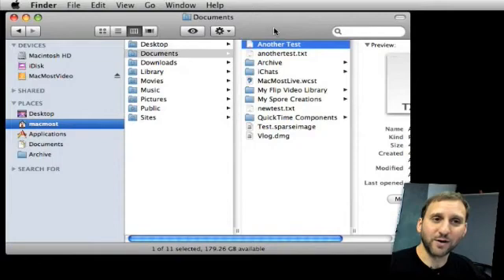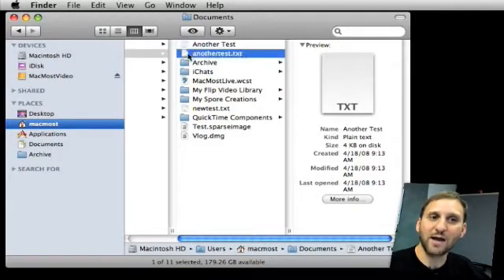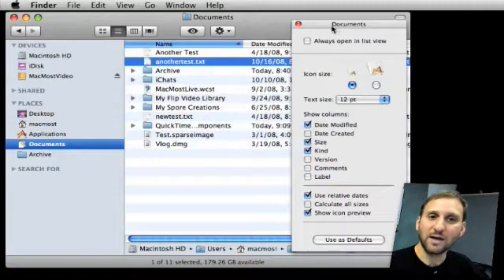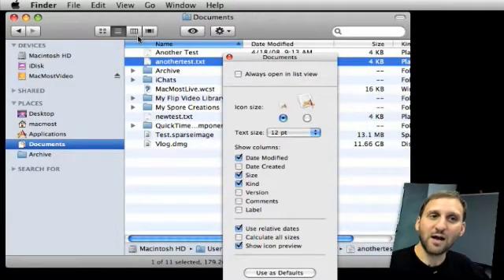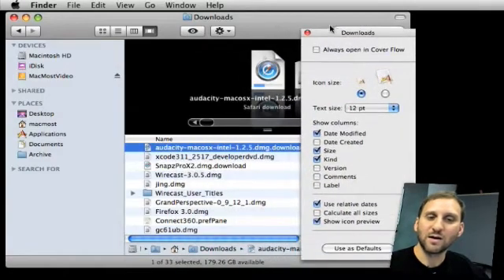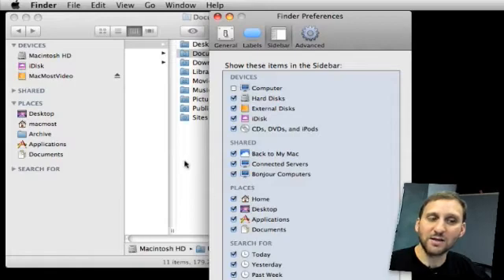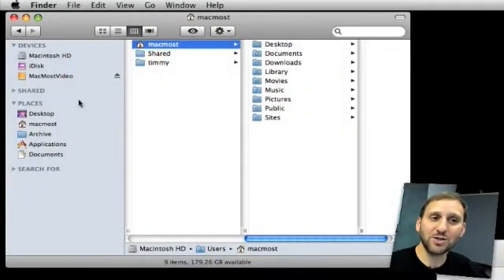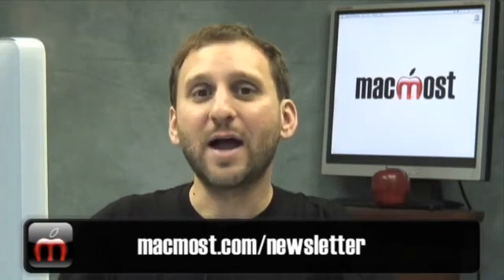Finder Window Tricks (MacMost Now 154)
Learn how to customize the Sidebar, Toolbar and other parts of the Finder window. Also, announcing the new MacMost weekly email newsletter